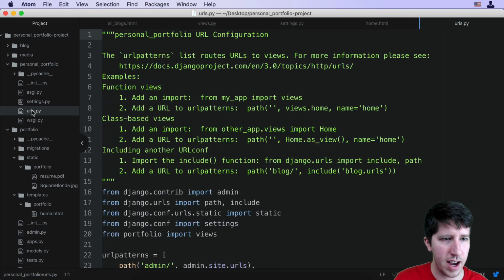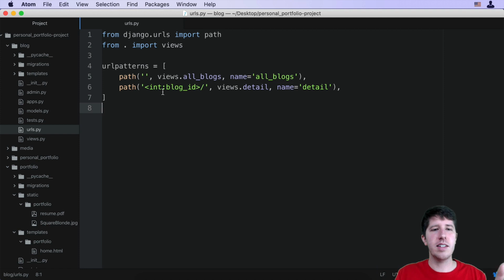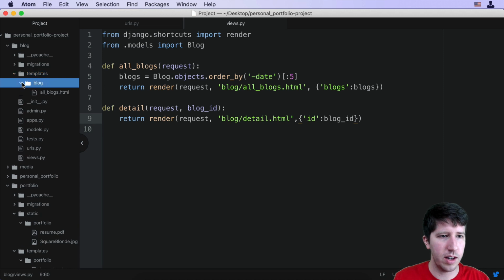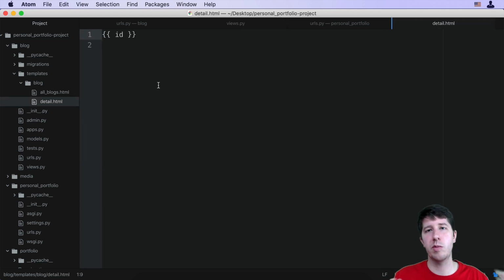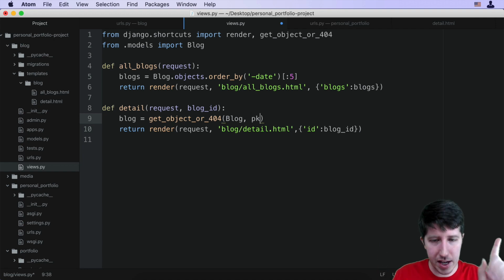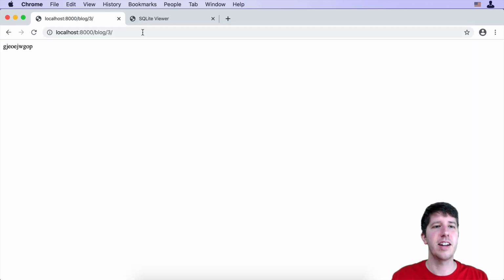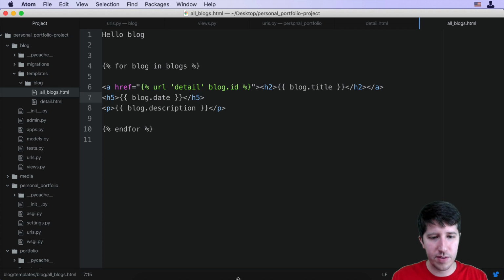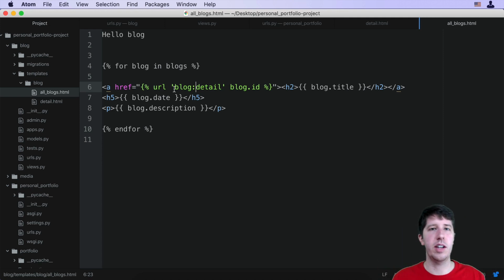05 10 detail page